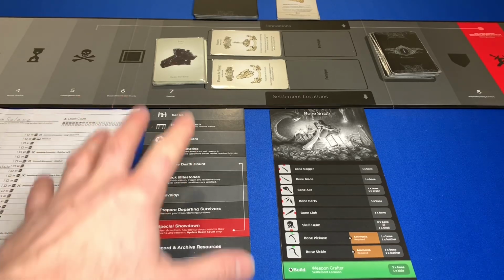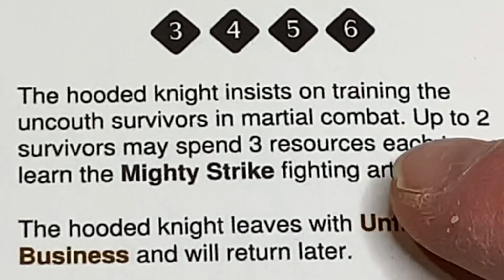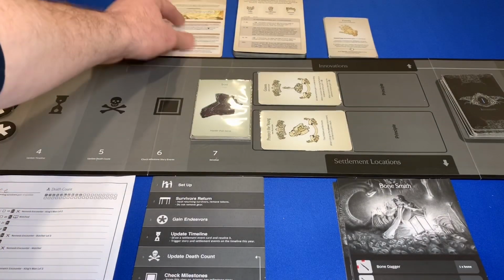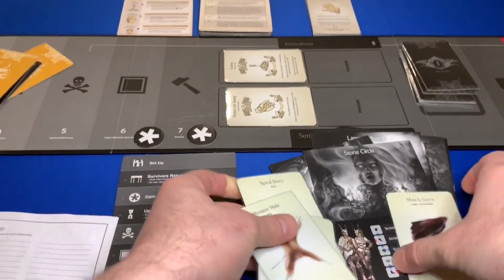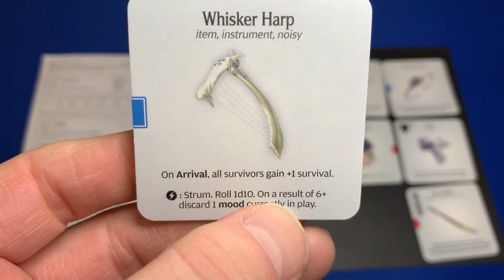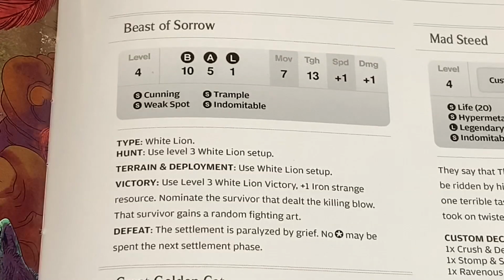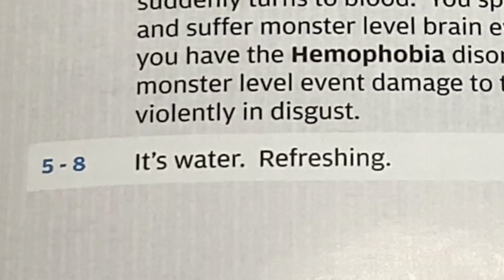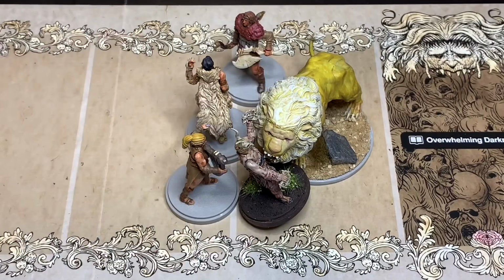Kingdom Death Settlement Phase Lantern Year 8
It’s time to enter the world of Kingdom Death Monster.  This is the settlement, and hunt Phase. This is an amazing game that you have to experience.  This masterpiece is created by Adam Poots.  This game contains graphic content  young viewers should be aware.